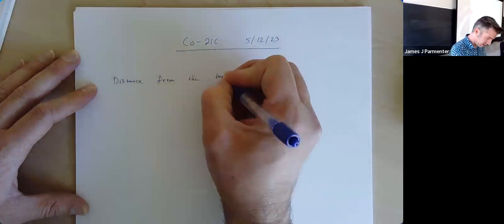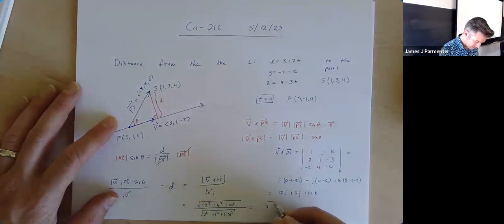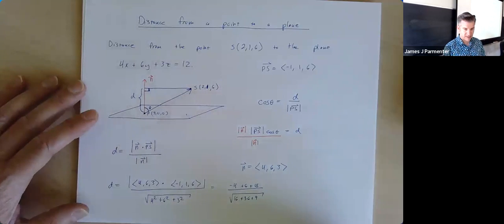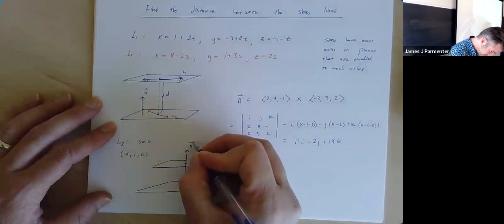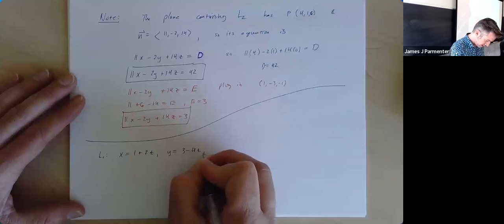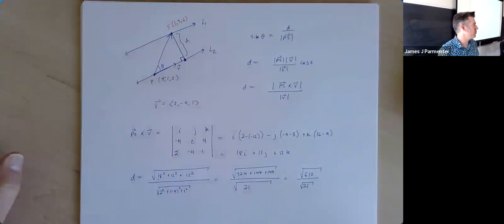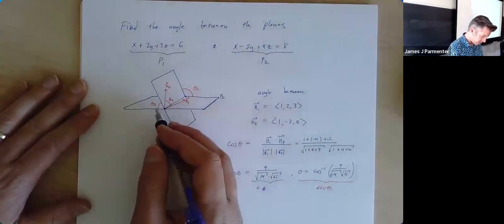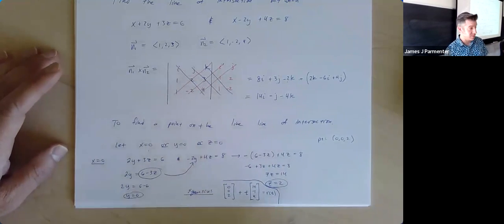Co-21C 5-12-23 (Distance between things)